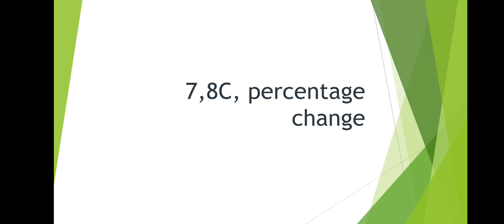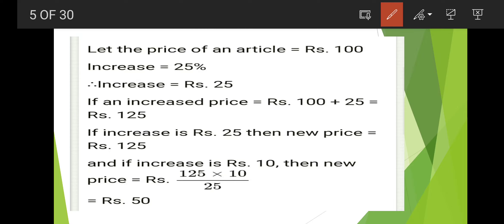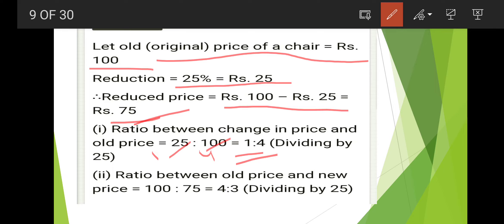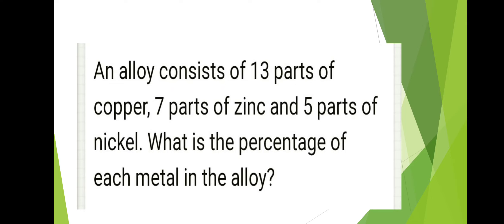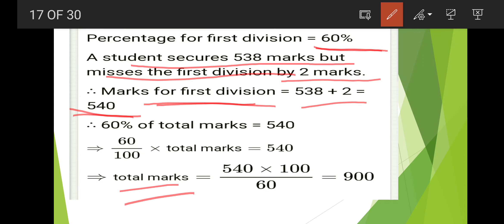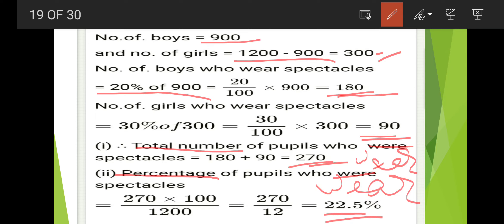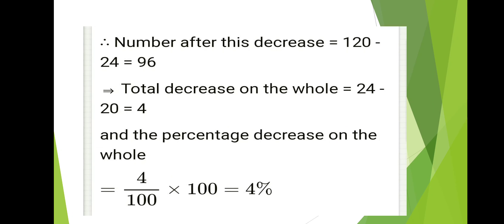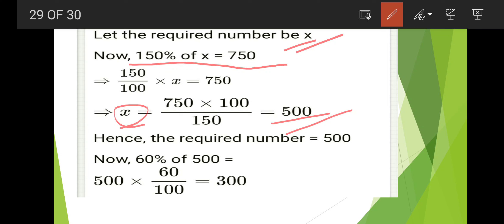✍️some EXAUSTIVE word problems of percentage change✍️